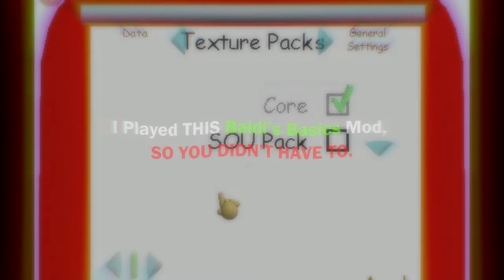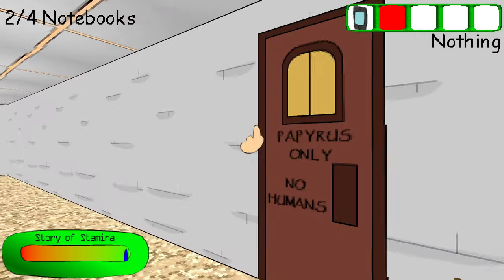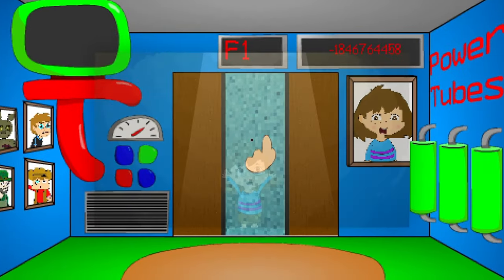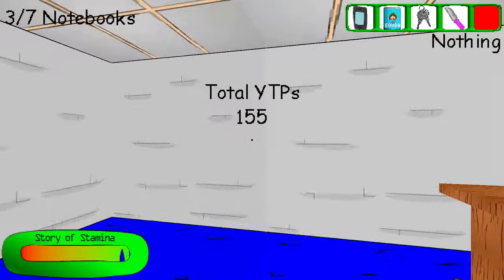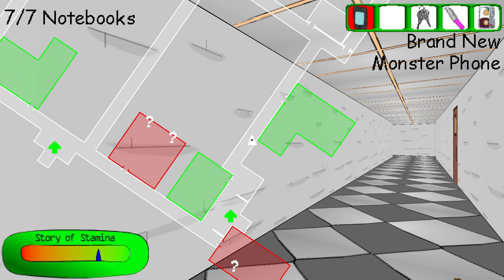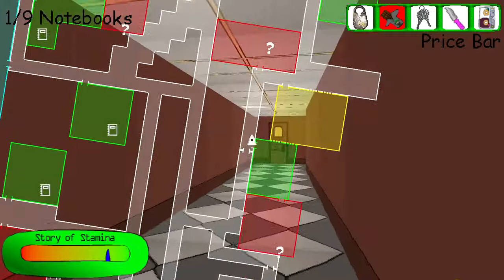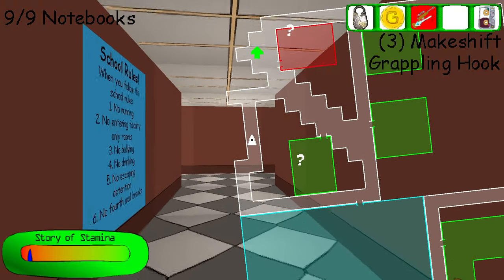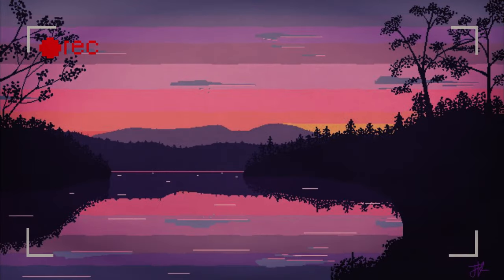I Played THIS Baldi’s Basics Mod (SO YOU DIDN’T HAVE TO.)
In THIS video I play Modded Baldi's Basics Plus. This time, I battle with one of the weirdest mods I've come across. They really did something interesting to Doctor Reflex in this one.. This one is the (SOU) texture pack OR the Story of Undertale mod. it's one of the craziest and most confusing things I've played to date and it somehow actually made the game harder. This was insanity and felt nearly impossible. Enjoy my suffering! Leave suggestions in the comments below!